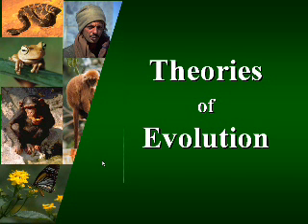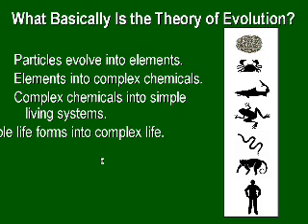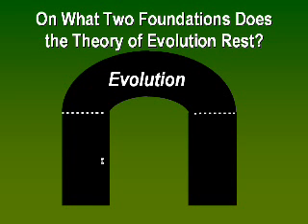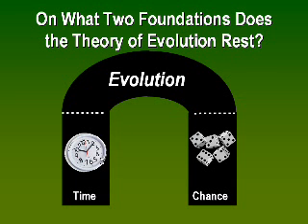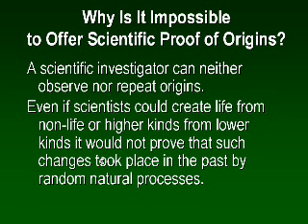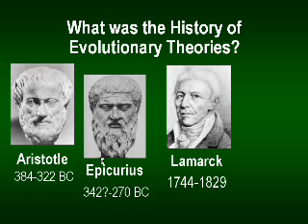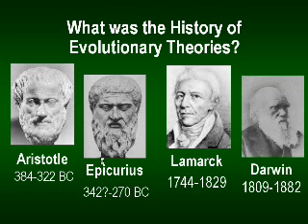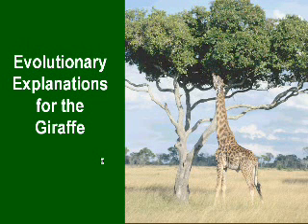Theories Of Evolution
This video answers the following questions: What is the theory of evolution? On what two foundations does the theory of evolution rest? Why is it impossible to offer scientific proof of origins? What is the history of evolutionary theories? Moehlenpah,